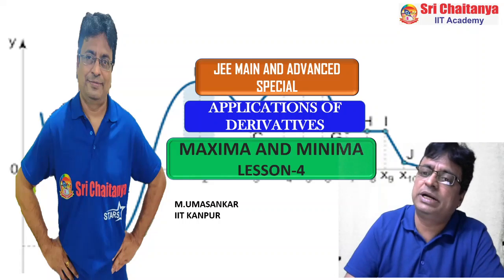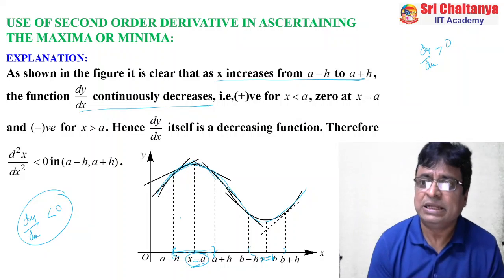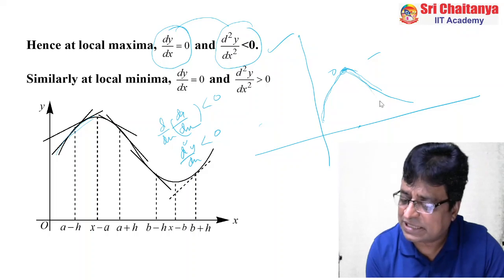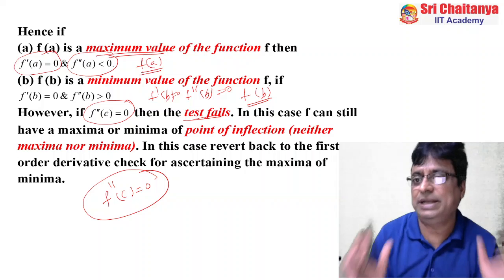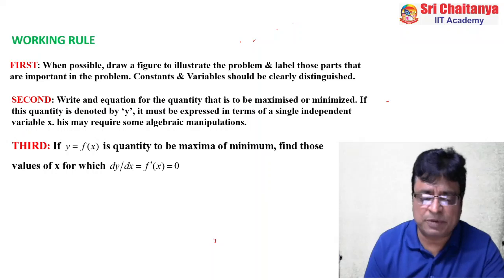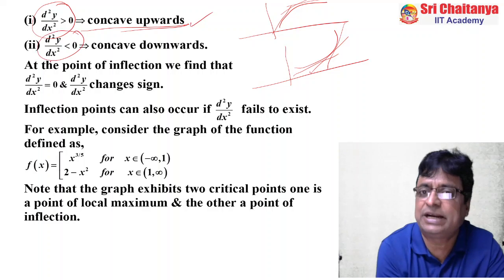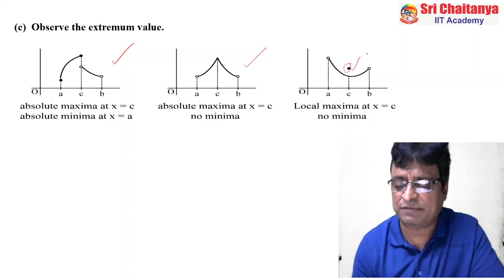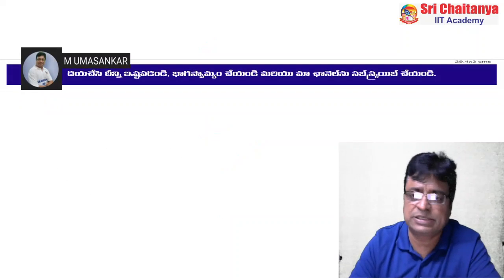MAXIMA AND MINIMA-LESSON-4-APPLICATIONS OF DERIVATIVES || M.UMASANKAR||JEE MAIN AND ADVANCED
IN THIS VIDEO WE HAVE CONCENTRATED ON "MAXIMA AND MINIMA-LESSON-4-APPLICATIONS OF DERIVATIVES ".HERE WE CONCENTRATED ON SECOND ORDER DERIVATIVE TEST AND HIGHER ORDER DERIVATIVE TESTS ALSO..EXPLAINED THE DIFFRENCE BETWEEN CONCAVITY OF THE FUNCTIONS. VERY SEFUL FOR ALL JEE ASPIRANTAS.
ALSO WE ARE PROVIDING USEFUL LINKS OF PREVIOPS CLASSES.
important links:
II)YOU CAN ALSO GET MOCK TEST -1 WITH THIS
III)PRACTICE QUESTIONS FOR MAINS
V)SCORING MORE THAN 90 OUT OF 100 IN JEE MATHS BY 20 X 21 TECHENIQUE JUST IN 50 DAYS